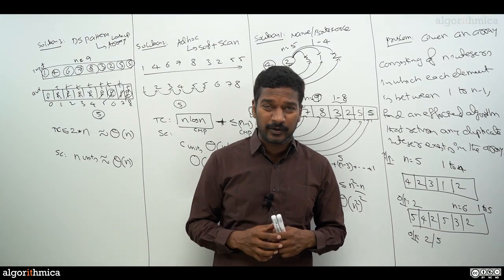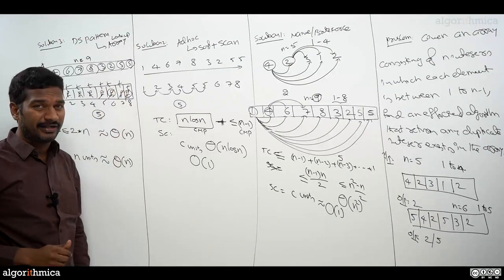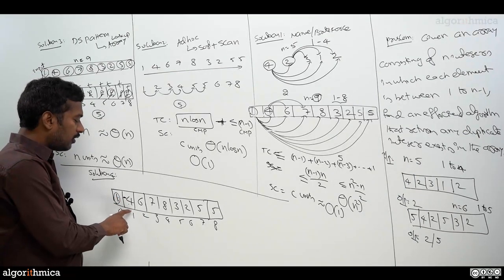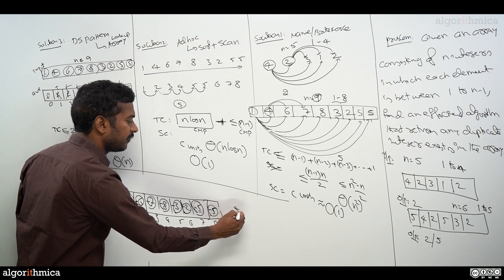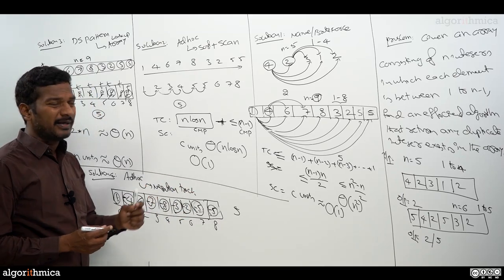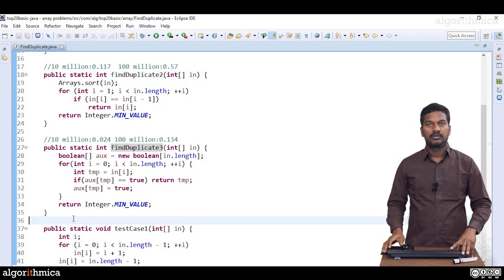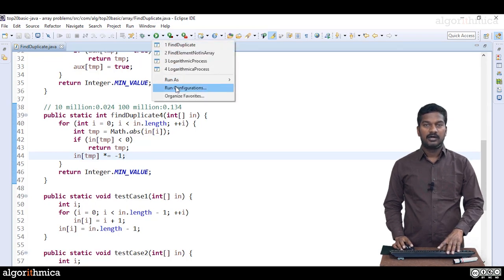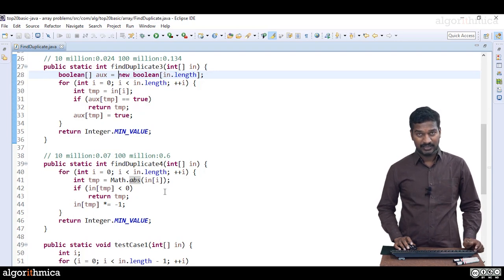Find Duplicates in an Array (JAVA) -Part 4 of 4 || Smart Coding & Interview Series || Algorithmica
This video demonstrates the thought process and coding skills required to find duplicates in an Array.

At Algorithmica, we believe that education means training of the mind to think and solve problems with direct experience. The only knowledge that creates value for any professional/engineer/human being is by his experiential knowledge i.e., wisdom.

We have created a series of courses to give transformational experience to the people and our work should speak about us.

Our Mission is to demonstrate Computational thinking and experience to solve practical problems in areas of algorithms, machine learning, deep learning, software design, and architecture.